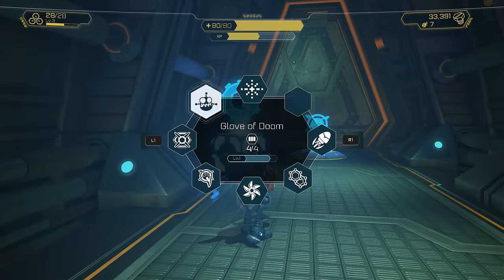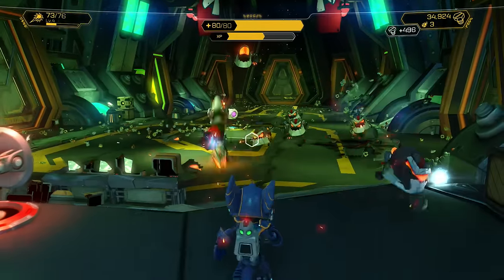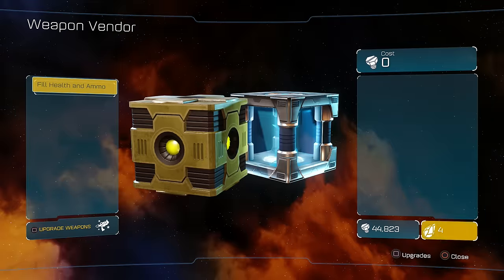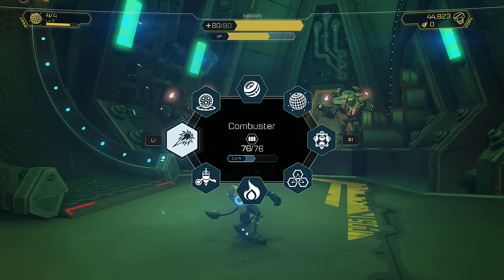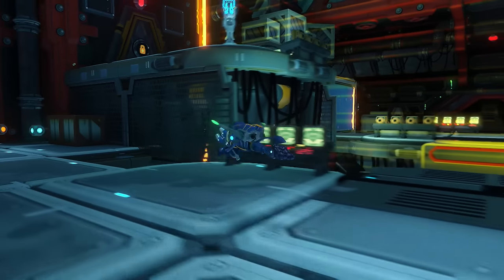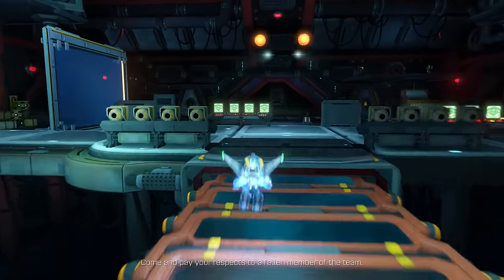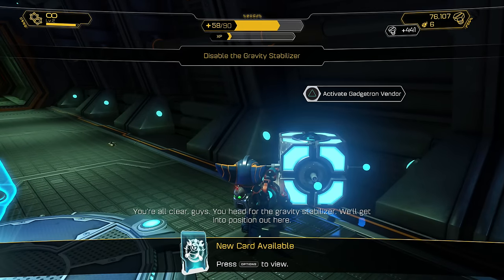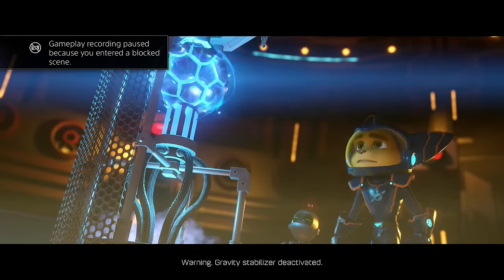Qwark Attacks!! - Ratchet and Clank PS4 Gameplay - Episode 17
Welcome to Ratchet and Clank PS4! In this Let's Play Playthrough of Ratchet & Clank on the PlayStation 4, we'll be enjoying the incredible story again in a brand new remake. This series will be a playthrough of the game, completing the story, buying weapons, and exploding enemies!

In Ratchet and Clank PS4 Part 17, we continue through the Deplanetizer and get to the core! We buy a Sheepinator! Captain Qwark attacks us, oh no!!!

More Zebratastic videos on my bonus channel!

More information about Ratchet & Clank:
Ratchet & Clank blasts onto PlayStation®4 for the first time, with a new game based on elements from the original Ratchet & Clank (PS2™). Ratchet & Clank (PS4™) takes a deeper look at the characters’ origin stories and modernizes the original gameplay. Featuring several new planets, all-new bosses, new Clank gameplay, new flight sequences, and much more – with completely new visuals constructed to use the power of the PS4.
Play the game, based on the movie, based on the game! Ratchet & Clank (PS4) is a new game based on elements from the original Ratchet & Clank (PS2). Developed alongside the major motion CG-animated picture coming to theatres in 2016, Ratchet & Clank (PS4) marks the PlayStation 4 debut of PlayStation’s greatest heroes. Join Ratchet, Clank, Captain Qwark and new friends as they battle to save the Solana Galaxy from the evil Chairman Drek. With an hour of new cinematics (including footage from the film), Ratchet & Clank (PS4) takes a deeper look at the characters’ origin stories and modernizes the original gameplay. Explore the galaxy in a game that features new planets, new and updated gameplay segments, all-new bosses, all-new Clank gameplay, all-new flight sequences, and much more --- with completely new visuals built to demonstrate the power of the PS4!
Battle your enemies with an out-of-this-world arsenal, including new weapons and fan-favorite tools of destruction from the Ratchet & Clank Future series. From the brand new Pixelizer (which transforms enemies into explosive 8-bit pixels) to franchise favorites like the dance-party-inducing Groovitron and wise-cracking robotic bodyguard Mr. Zurkon, Ratchet & Clank’s arsenal has never been better. Help Ratchet and Clank save the galaxy for the first time, again, exclusively on PlayStation 4!